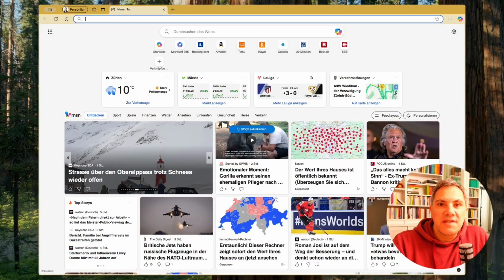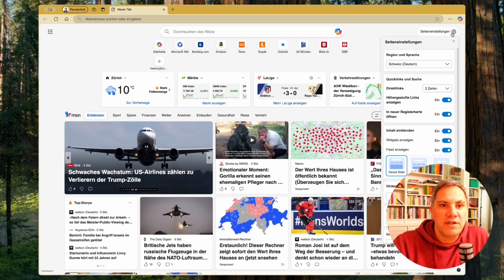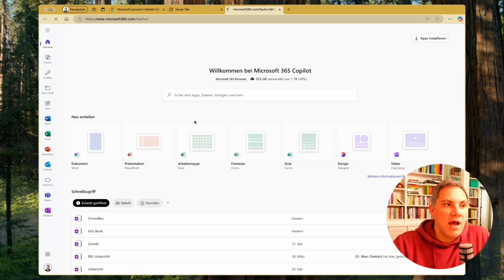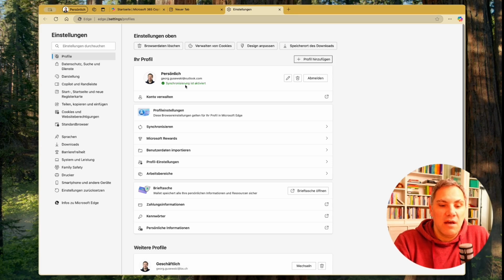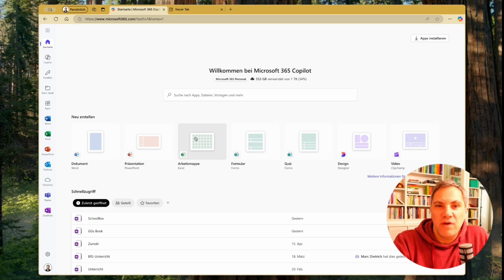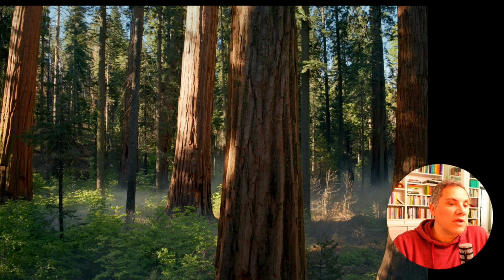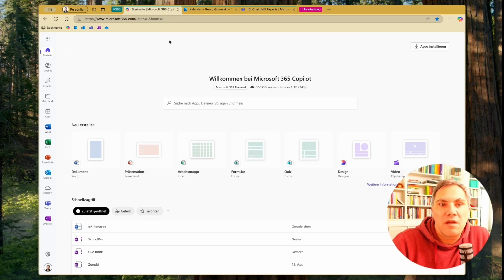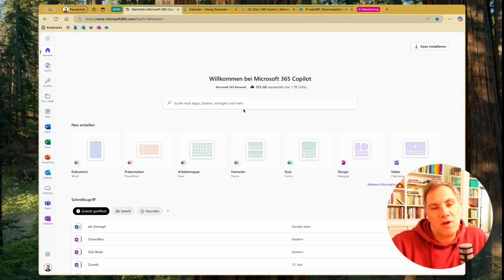Microsoft Edge: Your Hub for M365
🚀 Boost your productivity with Microsoft 365 and Edge Browser! In this ultimate guide, as an ICT expert, I'll show you how to optimally configure Edge for your M365 applications. We'll cover customizing the homepage, tab groups, favorites, and useful M365 tools like OneNote, Forms & Sway. Stop wasting time – become an M365 power user in Edge!